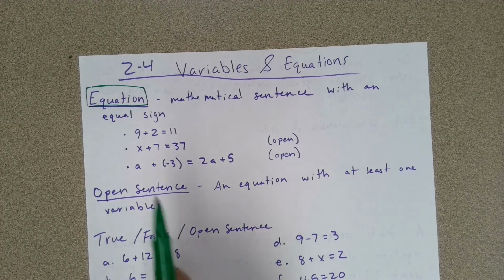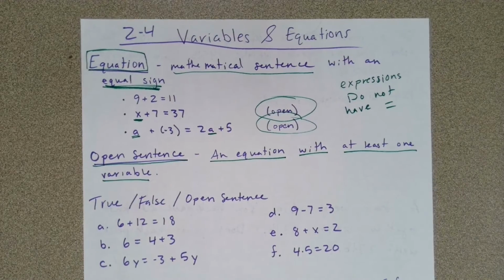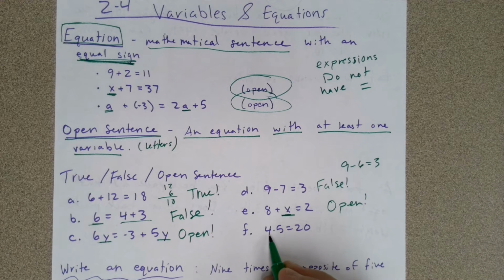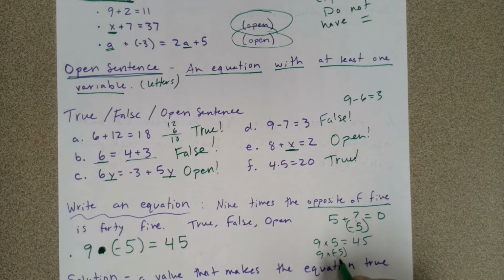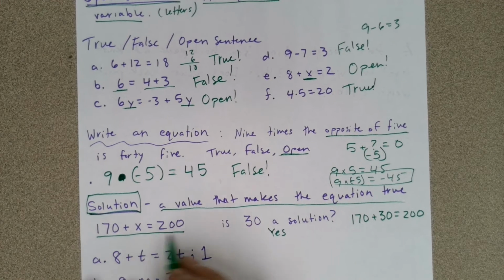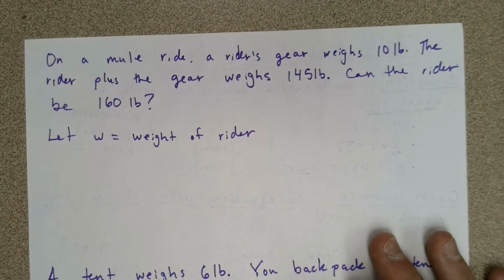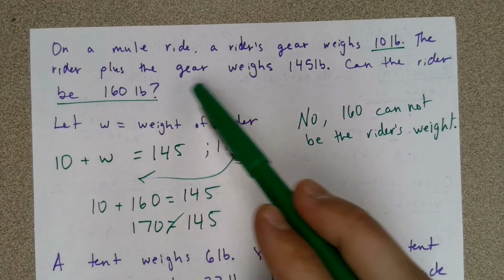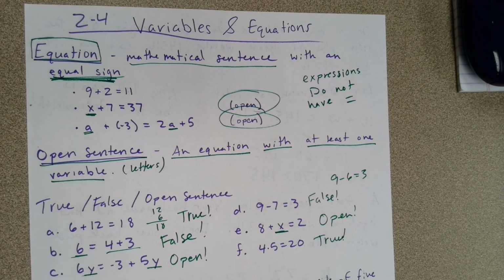2-4 Variables and Equations